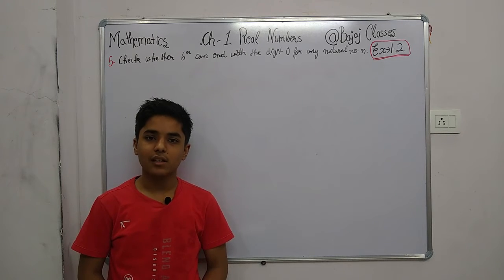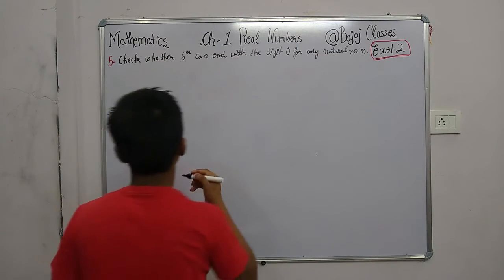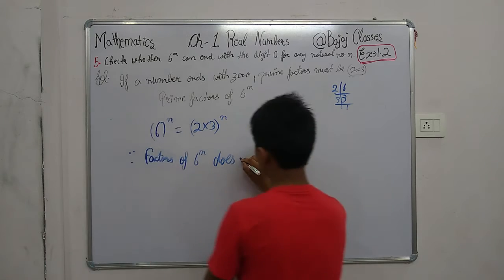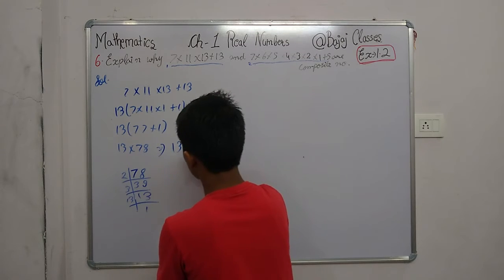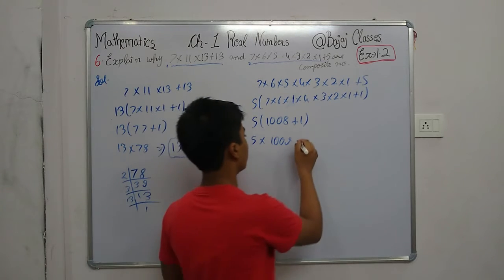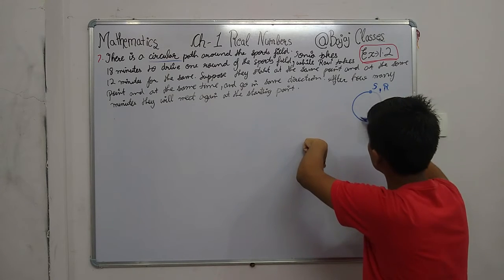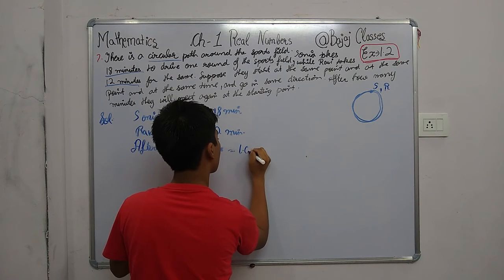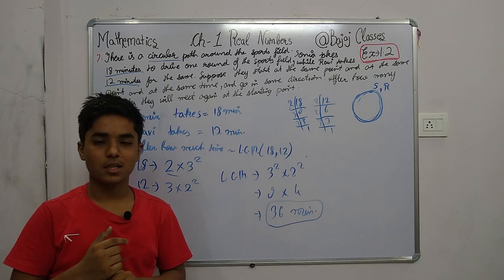Ex-1.2 | Ch-1 Real Number | lecture 9 | Mathematics | @bajaj classes | By:- Aniruddh Sachin Bajaj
*** (( All Previous Video List )) ***

Mathematics Section :-

S.S.T. Section :-

Hello everyone , I am Aniruddh Sachin Bajaj your Teacher at Bajaj Classes ..

Thanks and regards from
Aniruddh Sachin Bajaj